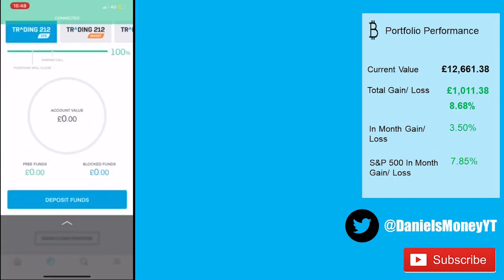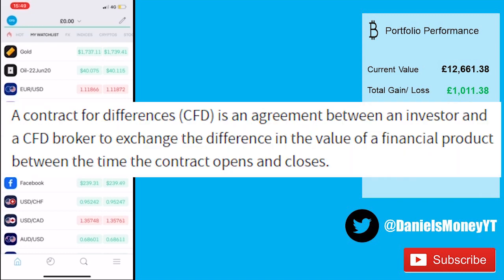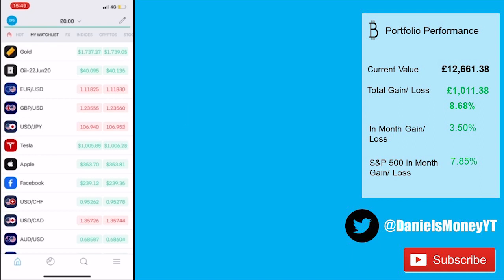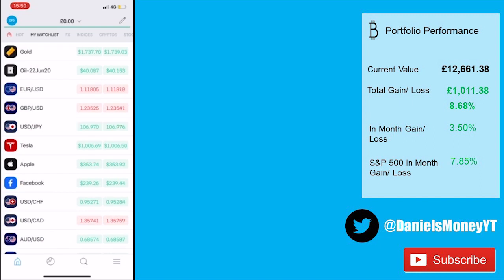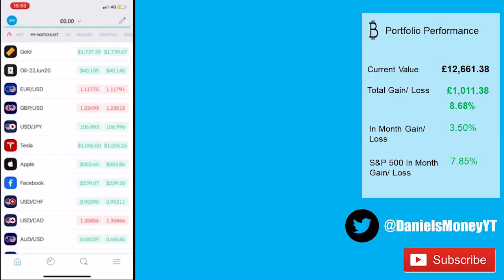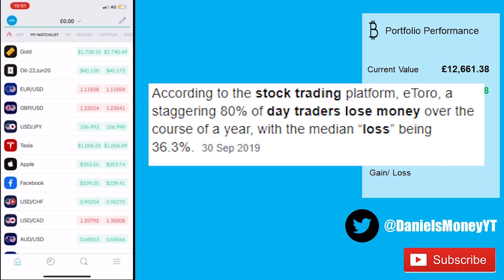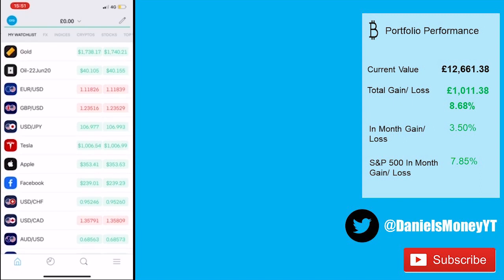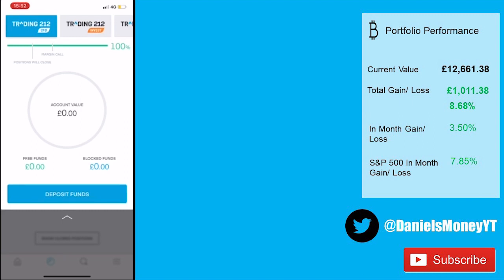What is a CFD Account on Trading 212? Will You Lose Money?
Free Shares & Crypto!

Freetrade (Up to £200)
Leave a comment or PM to request a link - can only send one refferal link at a time.

Let me know which Free Shares you have received in the comments below.